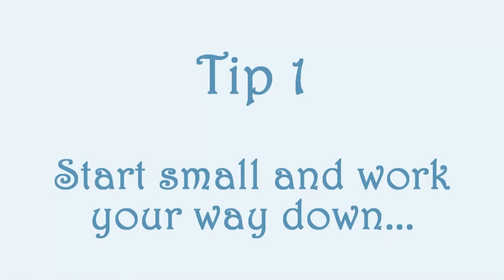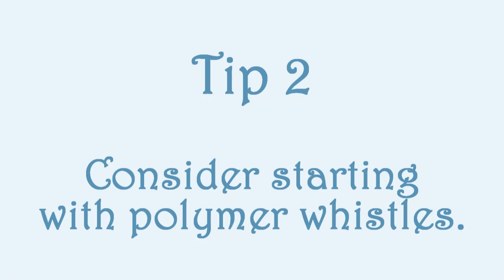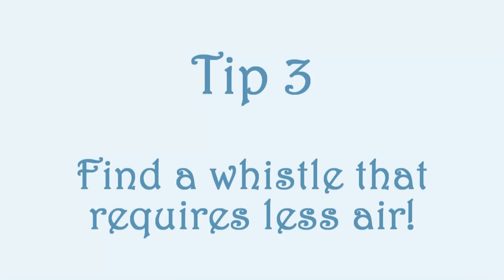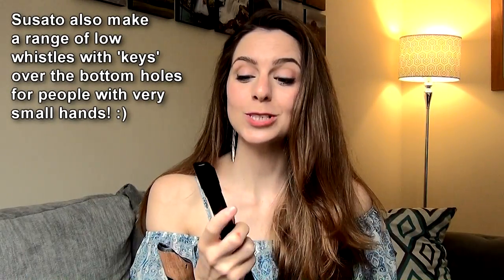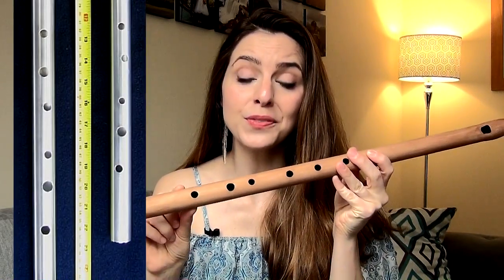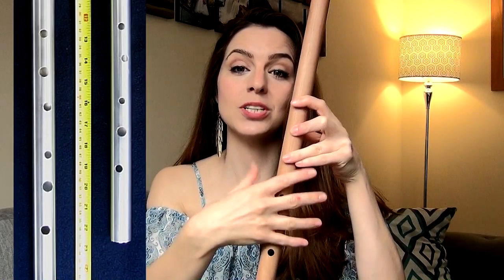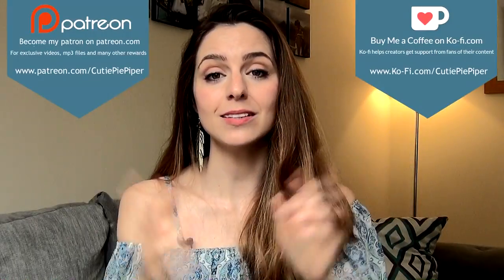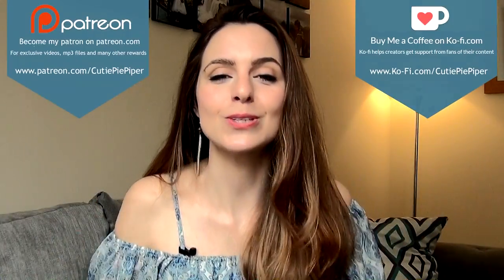CHOOSING YOUR FIRST LOW WHISTLE | Helpful Tips And Suggestions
If you're ready to move from penny-whistle or high tin whistle to low whistle, knowing where to start can be a daunting task. If you can't find a store nearby to give a selection of low whistles a try, this video will give you a great idea of how to buy your first low whistle online, that's easy and enjoyable to play!